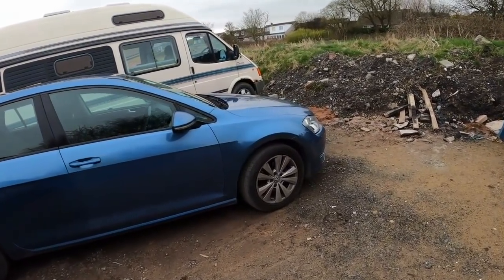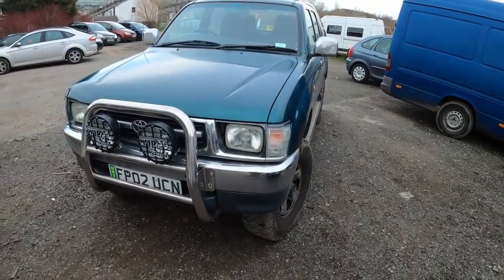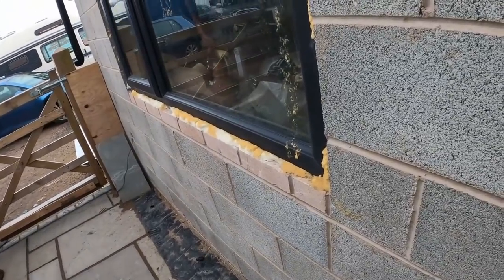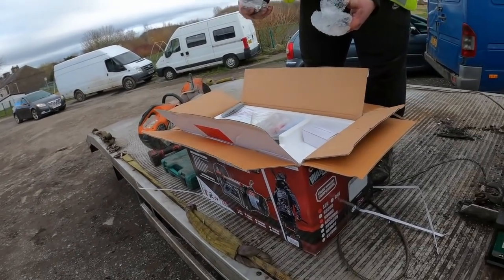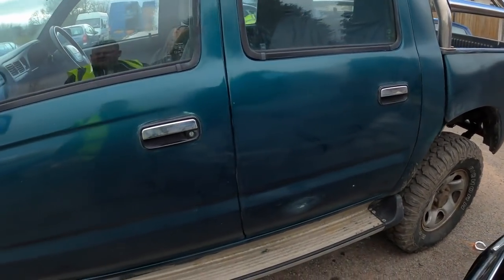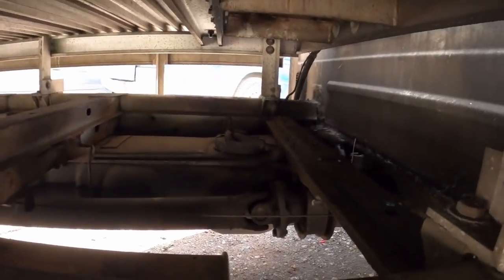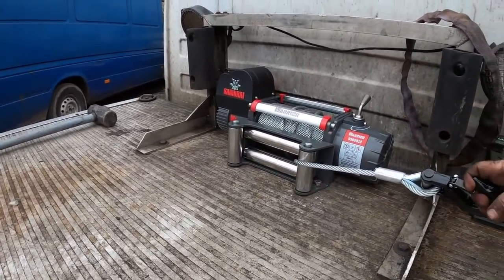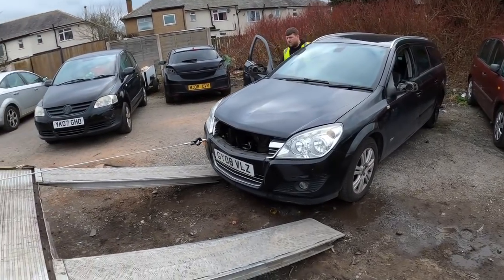WE TREATED OUR TRUCK TO A NEW WINCH BONUS HILUX BARGAIN 4X4